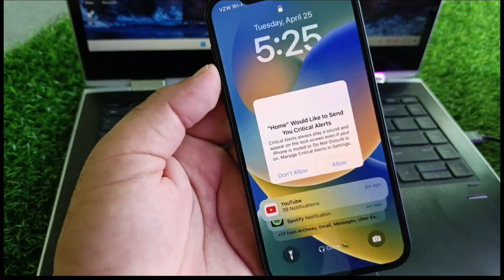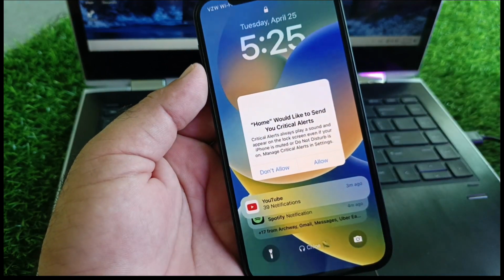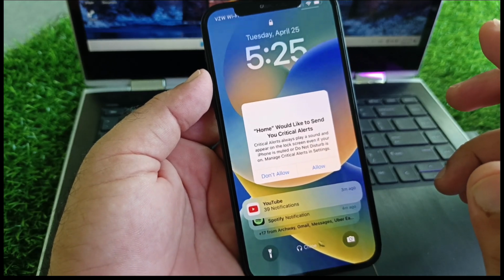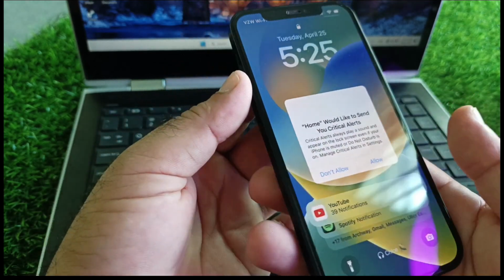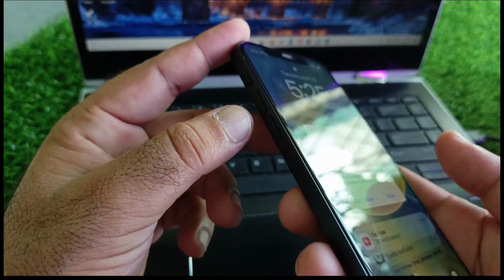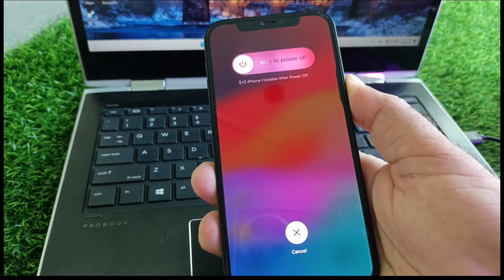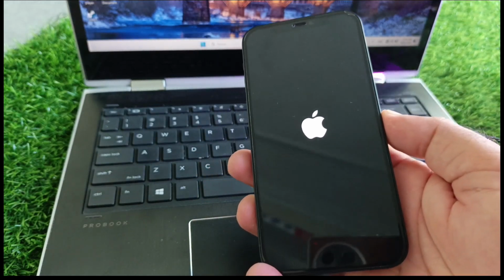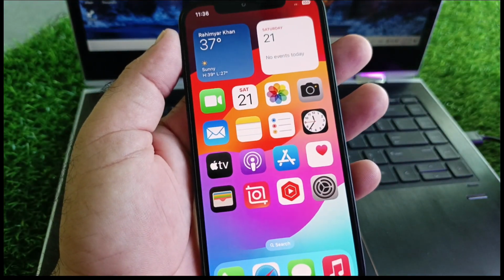Resolved✅: Home would like to send you critical alerts Problem in iPhone X/Xs/11/12/13/14/15/16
"Resolved✅: Are you seeing the 'Home would like to send you critical alerts' message repeatedly on your iPhone X, Xs, 11, 12, 13, 14, 15, or 16 after updating to iOS 18? In this video, I'll show you how to fix this issue and stop these alerts from appearing. Follow along for a quick solution!"

home would like to send you critical alerts iphone problem
home would like to send you critical alerts iphone problem iOS 18
home would like to send you critical alerts iphone problem iphone 11
home would like to send you critical alerts iphone problem iphone 13
home would like to send you critical alerts iphone problem iphone 14
home would like to send you critical alerts iphone problem malayalam
home would like to send you critical alerts iphone problem 15 pro max
home would like to send you critical alerts iphone problem 13 pro max
home would like to send you critical alerts iphone problem xs max
home would like to send you critical alerts iphone problem 12 pro max
home would like to send you critical alerts iphone problem iphone x
home would like to send you critical alerts iphone problem 14 pro max
home would like to send you critical alerts iphone problem xs
home would like to send you critical alerts iphone problem ipad
home would like to send you critical alerts iphone problem iphone 12
home would like to send you critical alerts iphone problem 11 pro max